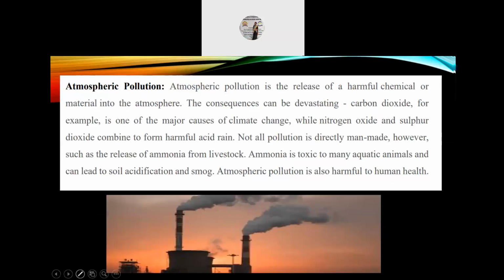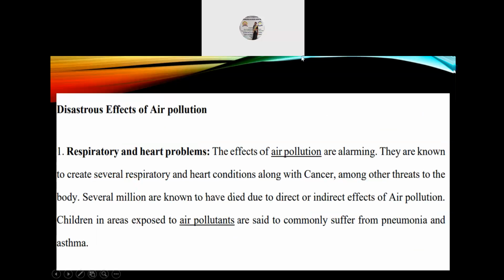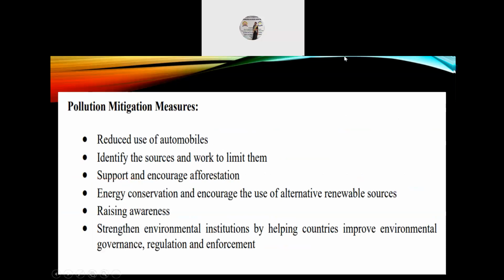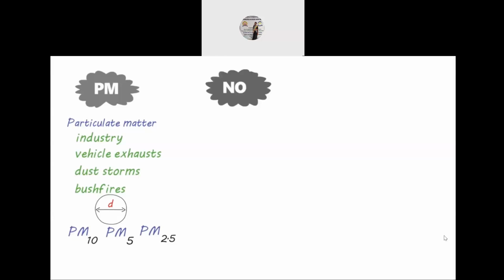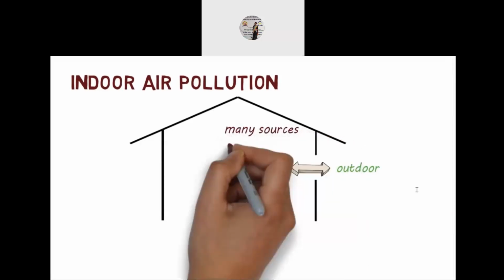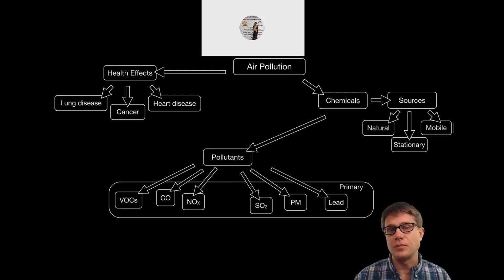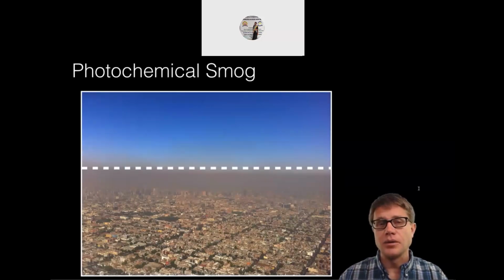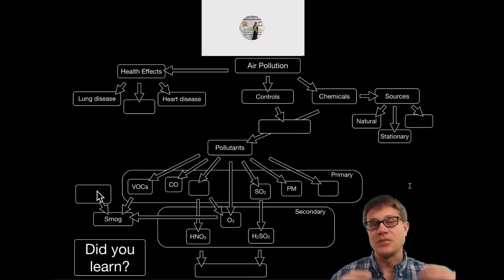LECTURE 13 SECTION B HSMC 252, 01/07/2021 (1:00 PM)